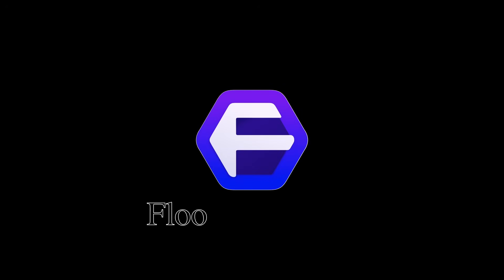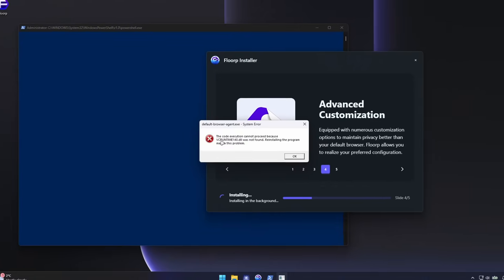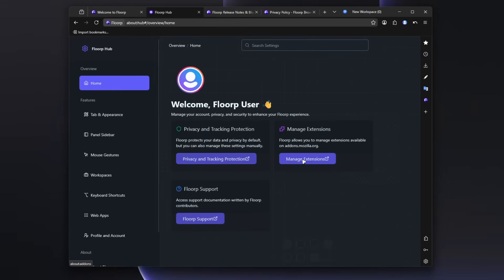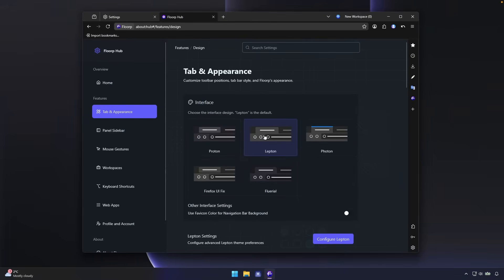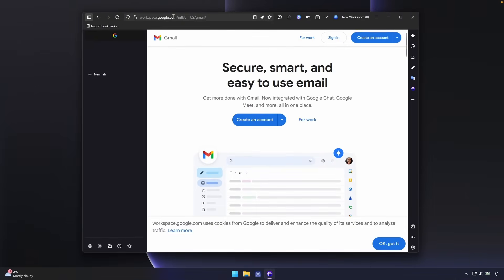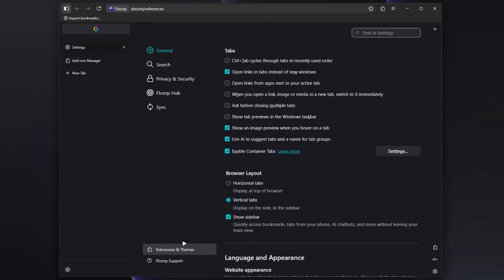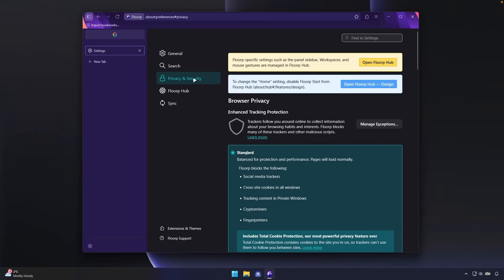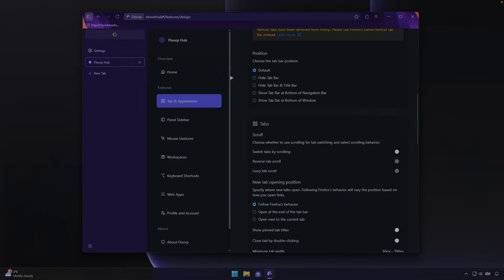This Free Browser Does What Firefox Can't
I installed Floorp Browser for the first time to see if it lives up to the hype. Unlimited customization, enhanced privacy, and built on Firefox.

🔧 Tools Used in This Video:
Floorp: